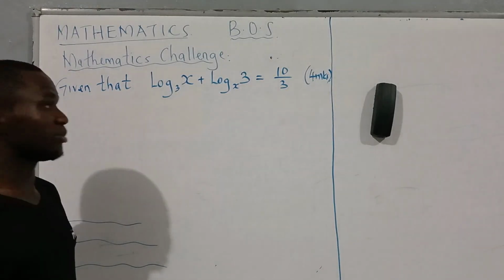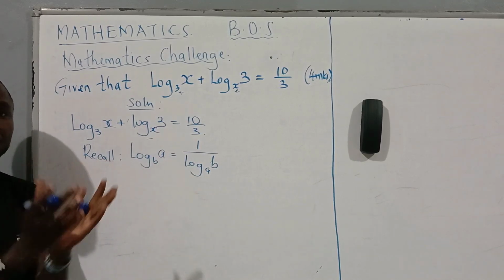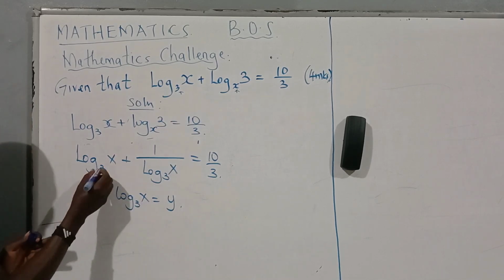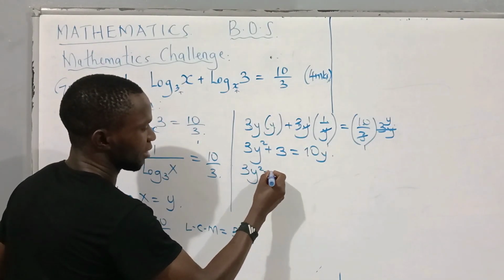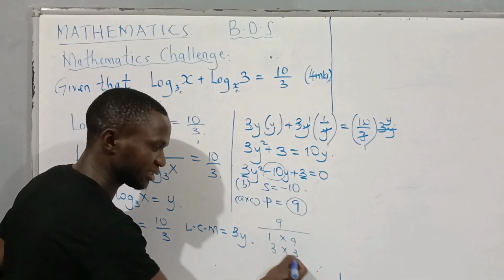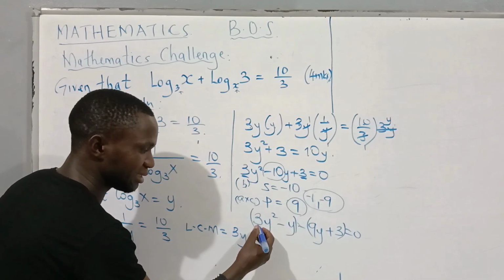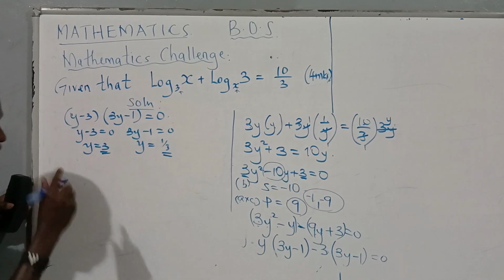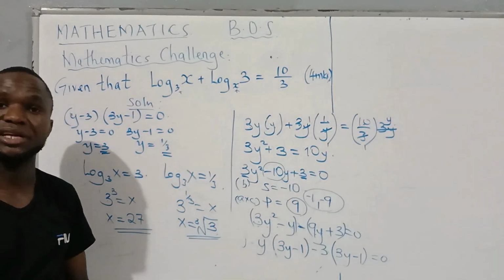Further logarithm maths challenge